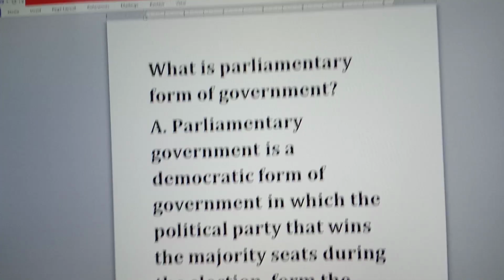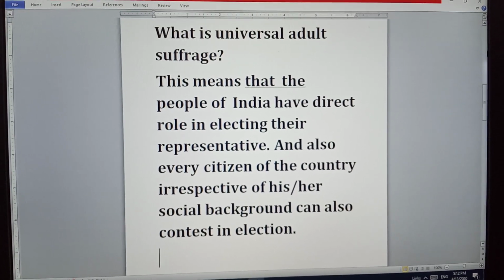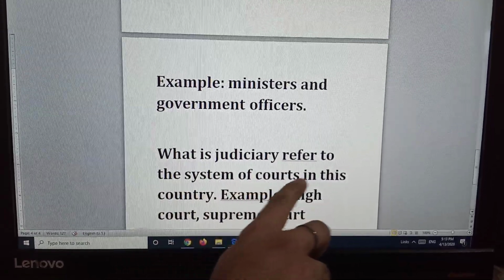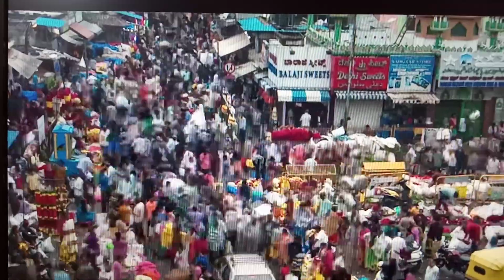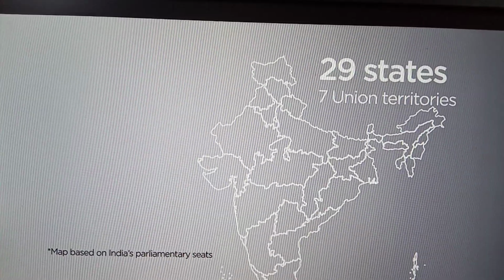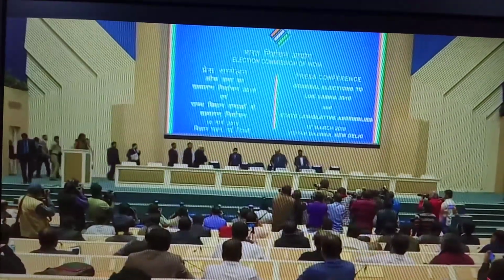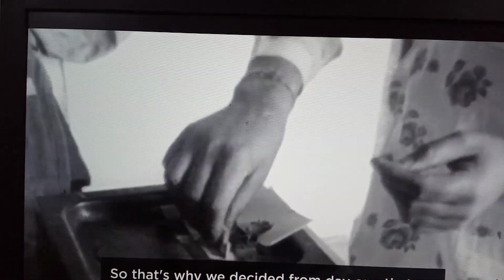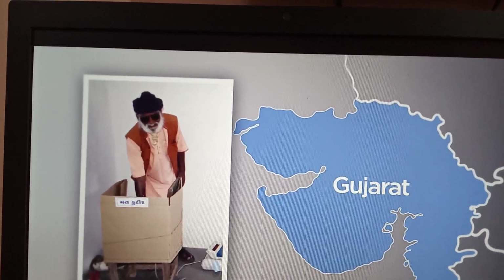Ch 1 civics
parliamentary form of government